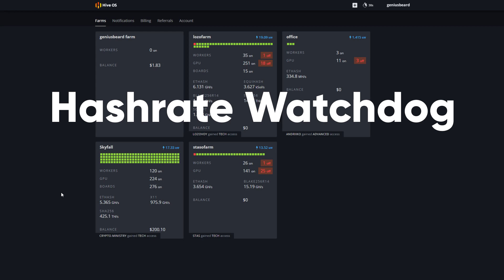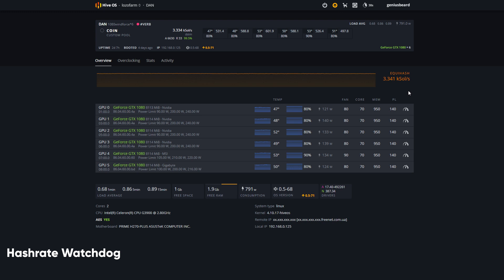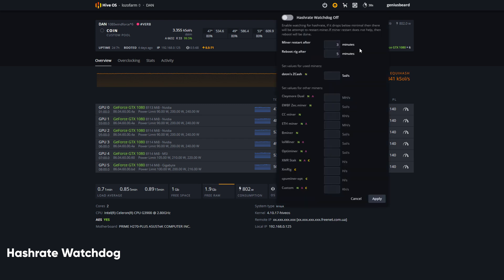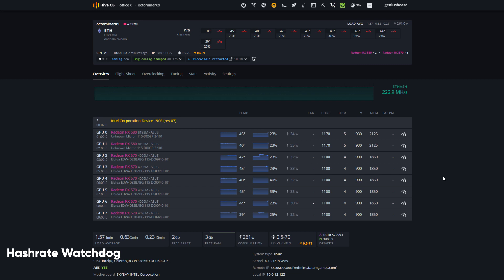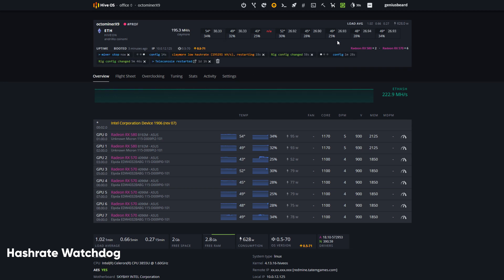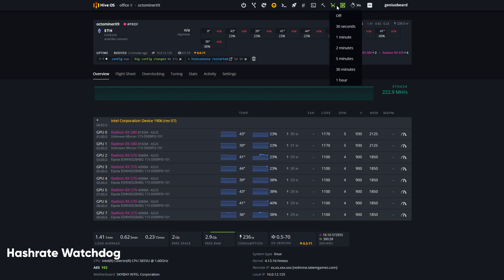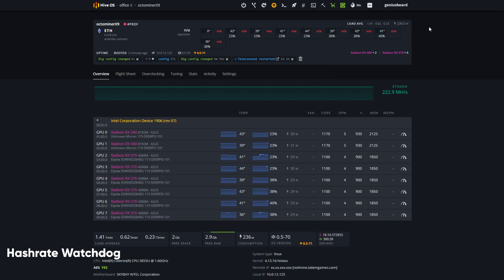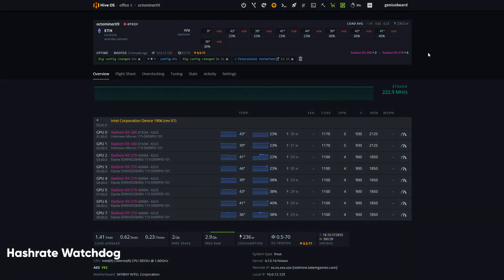Hashrate Watchdog in HiveOS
| Learn how to set up the Hashrate Watchdog for highest "set-and-forget" performance within HiveOS.

This video is part of a series on how to get started with HiveOS, the popular mining software.

1. This channel also participates in various affiliate programs - generally, if there is a shortened link to any product or service, we are probably enrolled in the public referral program for that product or service.

For example; we are a participant in the Amazon Services LLC Associates Program, an affiliate advertising program designed to provide a means for us to earn fees by linking to Amazon.com and affiliated sites.

2. Referral fees enable us to create more videos and free resources for you.

3. Product videos, interviews, or reviews paid for by sponsors will always be marked as such. (see disclosure "0.")

Attribution Statements:
1. Voice Over is provided by Seth Estrada.